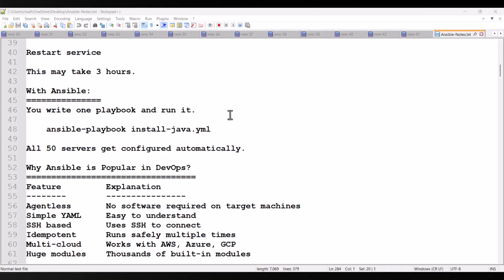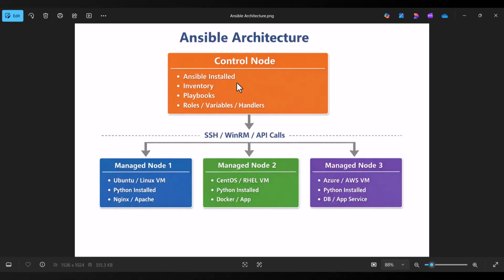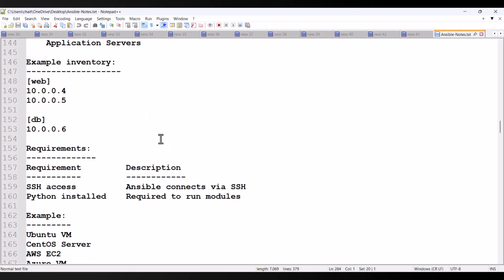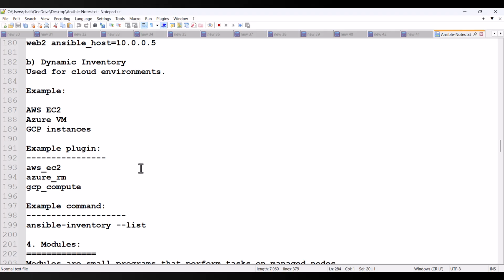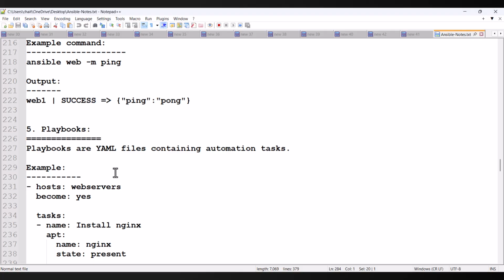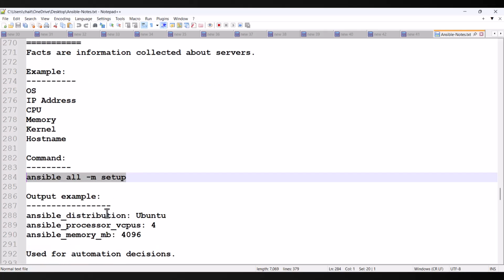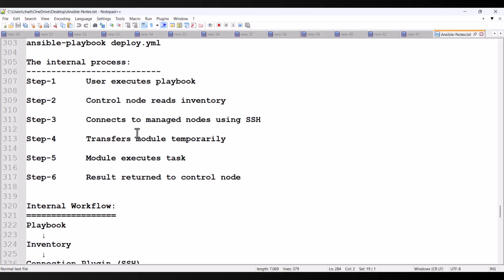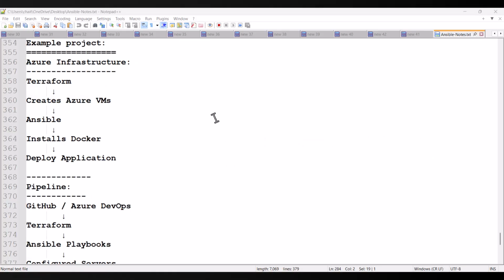Ansible Architecture Explained | Control Node vs Managed Nodes | DevOps Tutorial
In this video, we explore the complete Ansible Architecture and understand how Ansible works internally.

Ansible is one of the most popular automation tools used in DevOps for configuration management, infrastructure automation, and application deployment.

In this tutorial, you will learn:

• What is Ansible Architecture
• Control Node Explained
• Managed Nodes Explained
• Inventory File
• Ansible Modules
• Playbooks
• SSH Communication
• How Ansible Automates Multiple Servers

This video is perfect for:
✔ DevOps Beginners
✔ System Administrators
✔ Cloud Engineers

Real-world DevOps Example:
Using Ansible, you can configure and manage 50+ servers automatically using a single playbook.

00:00 Introduction
00:30 What is Ansible Architecture
01:30 Control Node
02:40 Managed Nodes
03:40 Communication using SSH
04:40 Inventory File
06:00 Ansible Playbooks
07:30 Modules
08:30 Real DevOps Example
09:30 Summary

🚀 Upcoming Videos in this Series:

1️⃣ Install Ansible on Linux
2️⃣ Ansible Inventory Explained
3️⃣ Ansible Ad-hoc Commands
4️⃣ Ansible Playbooks
5️⃣ Ansible Variables
6️⃣ Ansible Roles

DevOps
Terraform
Kubernetes
Docker
Azure DevOps
Automation Tools
ansible architecture
ansible tutorial
ansible for beginners
devops ansible
ansible automation
ansible control node
ansible managed nodes
ansible playbook tutorial
devops tutorial
linux automation
configuration management